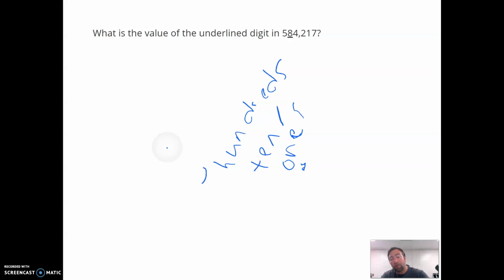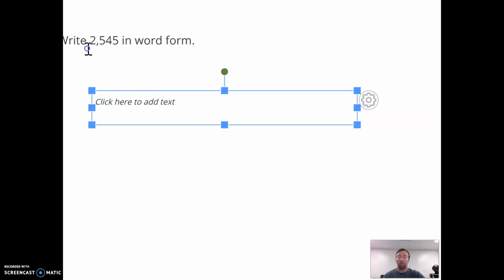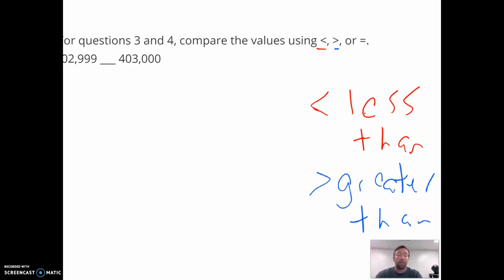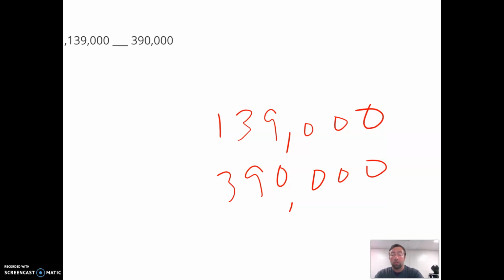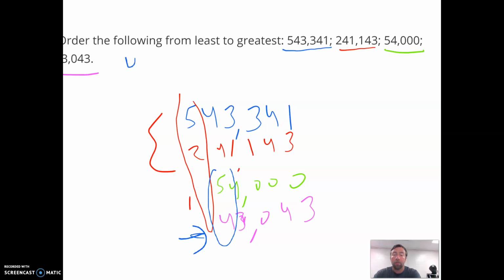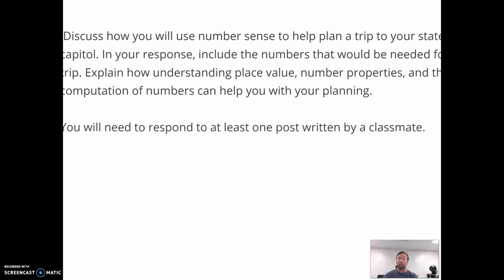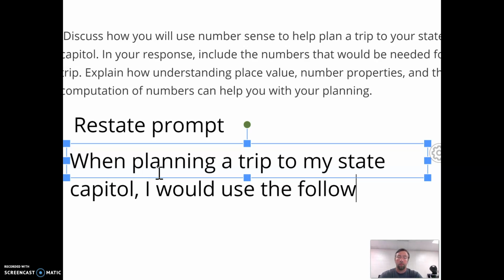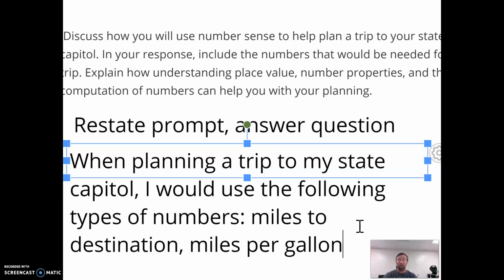Number Sense Overview 9/11/20